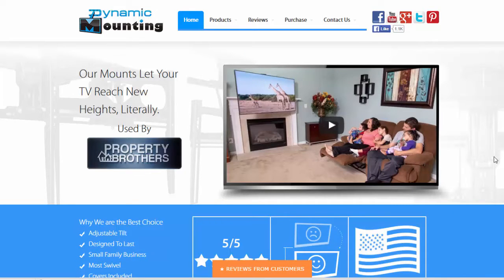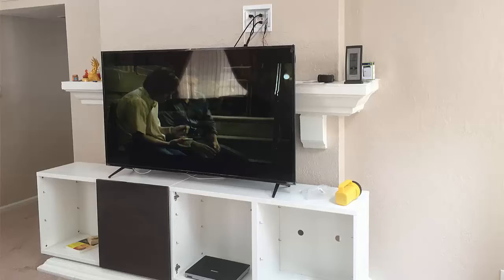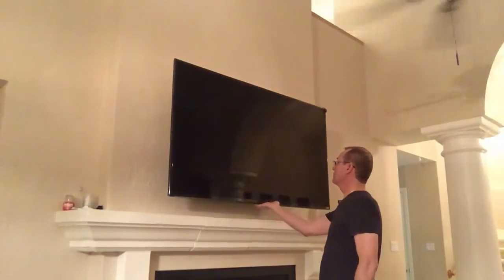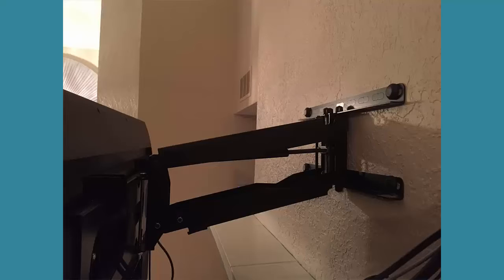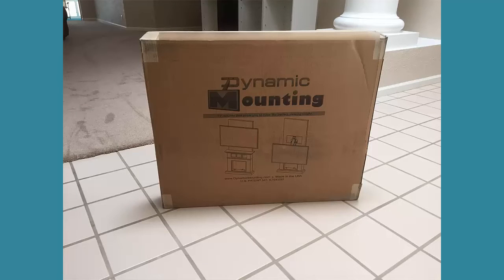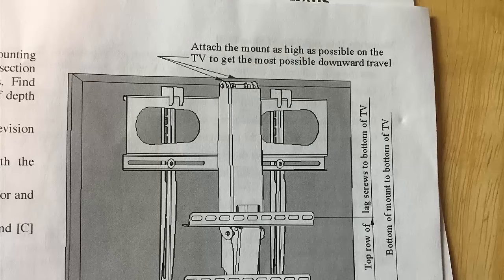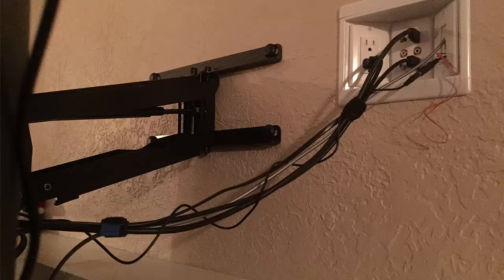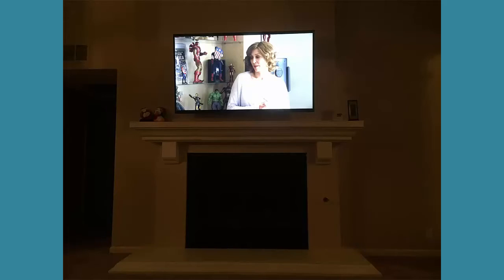REVIEW Dynamic Mounting Right Height Retractable Fireplace TV Mount w/ tilt and swivel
Right Height TV Mount

An important part of every smart home is the smart TV. Today we wont be looking at the TV however, we will be looking at the TV mount. Since we have a fireplace with a hallway on both sides, my living room layout has limited options for TV placement. Basically we’re limited to in front of the fireplace or over the fireplace. in short, we are in need of some kind of mantlemount solution. The problem with over the fireplace is that it puts the TV up too high. And, obviously, in front of the fireplace prevents fireplace use. Not to mention it puts furniture in a place I would rather it not be.

So to solve our problem, we purchased the Right Height Mount from Dynamic Mounting, which is the little brother of the Down and Out Mount. This retractable tv mount lets you place your TV above a fireplace mantle, and then pull it down to a comfortable height when you want to watch TV. I will show a time lapse of the installation process at the end of this video.

In addition to the feather-weight vertical adjustment, Right Height also has a swivel feature, which is perfect for when I want to watch TV while sitting at the bar. The Right Height Mount is a little more expensive than other vertical lift mounts, but the simplicity of the installation and the swivel feature make it easy to place the TV in the various viewing positions makes it worthwhile.

Right Height by default uses two wall studs, unlike most of the other drip down mounts that only utilize a single stud. It will hold a weight up to 70 pounds, which is more than enough for most of the newer televisions. In my case, my 65” Vizio E-Series 4K TV weighs in right at 50 pounds.

The installation kit came with all the hardware required for my configuration, including the lag bolts, washers, spacers and TV mounting screws. The mount went onto the wall in minutes thanks to the detailed engineering drawings that explained every detail related to mounting height and adjustment options. We put the swing arm mount on the wall. Then we attached the television mount bracket hooks. After that is was as simple as lifting the TV and placing the hooks onto the swing arm.

We routed the cables in a way that would allow us to place the TV in any position while still hiding the wiring and allowing free movement.

The Dynamic Mounting Right Height Mount is a solid product that has been elegantly engineered. And it makes my TV look great on the wall. And the automatic 7 degree downward tilt is a nice feature when the mount is in the up position.

Don’t forget to click Like.